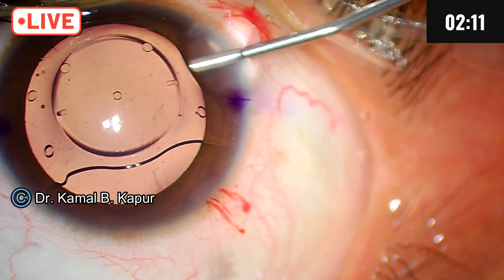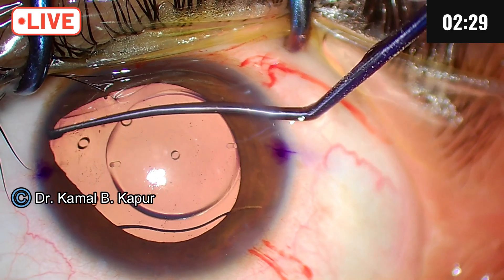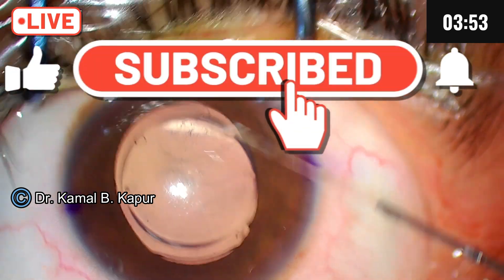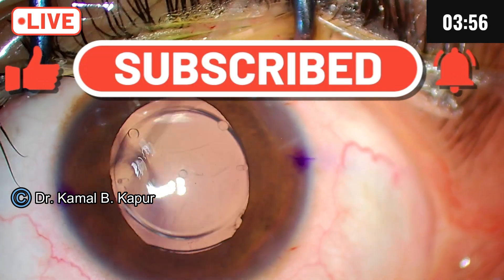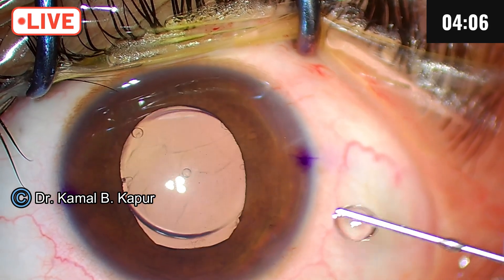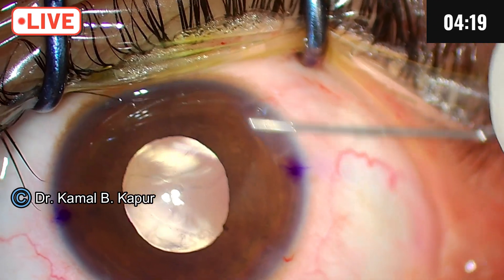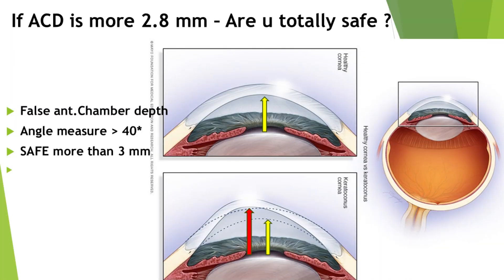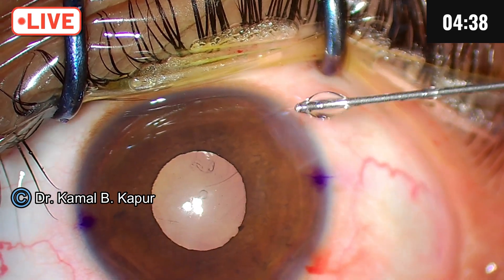Planning IPCL in Keratoconus with 7.Cylinder with customized IPCL (live)-Dr Kamal B Kapur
Welcome to OPHTHA GURUS —Where ophthalmic  Surgical Mastery Begins!

In this LIVE  SURGICAL VIDEO , we’ll be demonstrating the implantation of a phakic intraocular lens — specifically, a customized IPCL — in a patient with keratoconus and 7 diopters of astigmatism who is post  CXL surgery .
This case highlights the finer nuances of IPCL surgery in keratoconus, including critical aspects of case selection, surgical planning, and patient evaluation. We'll also discuss the criteria for identifying suitable candidates for IPCL implantation, along with important contraindications that every surgeon should be aware of.
The patient in this case had undergone corneal collagen cross-linking eight months prior and has since demonstrated stable refraction, making them an ideal candidate for this procedure.
Watch the step-by-step surgical technique, and share practical insights that can help improve outcomes in similar cases.
Are you ready to refine your skills, enhance your surgical precision, and stay ahead in ophthalmic innovation? You're in the right place.